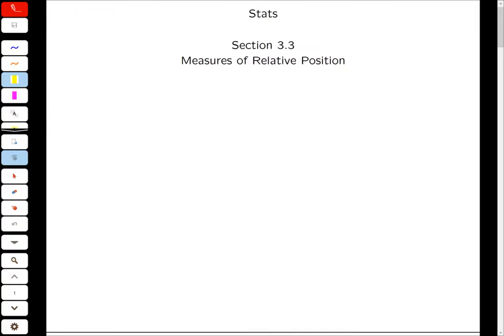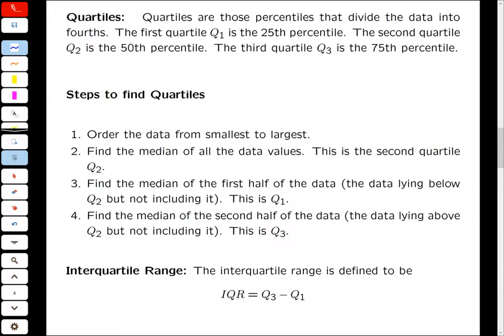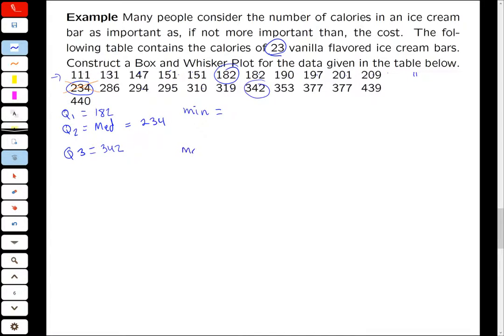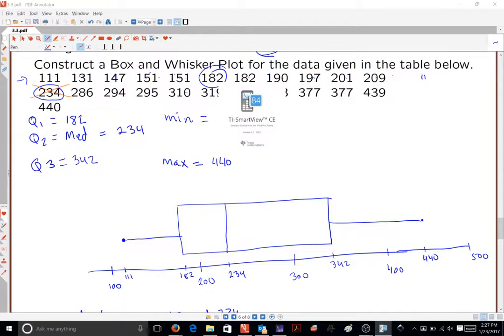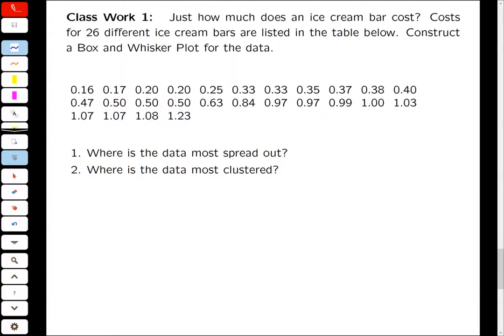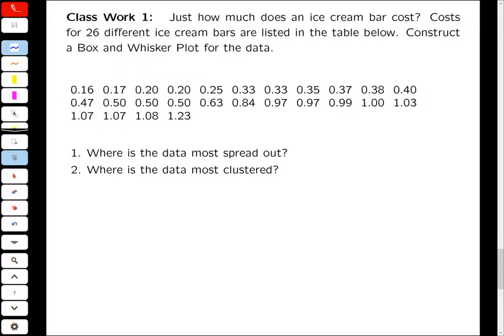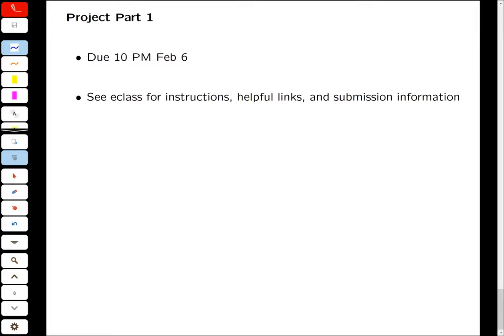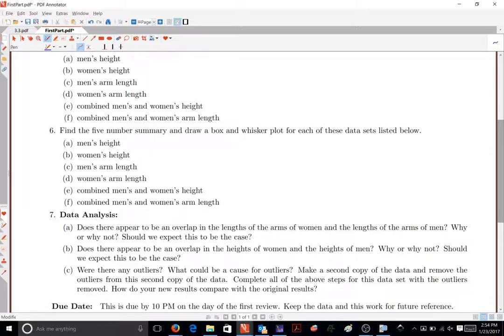Statistics Section 3.3 and Project First Part